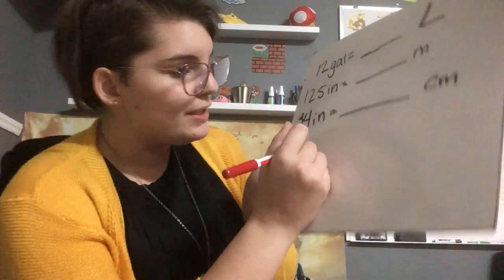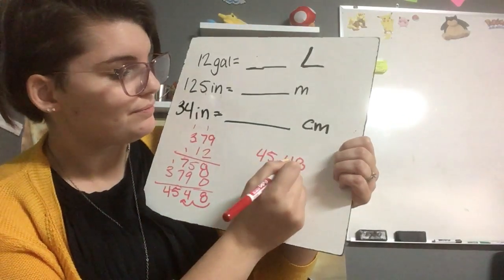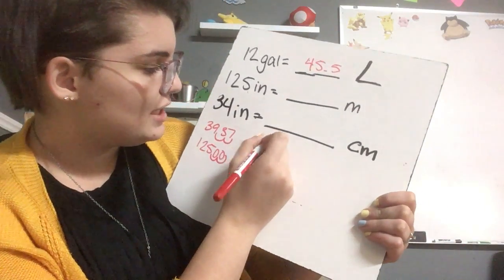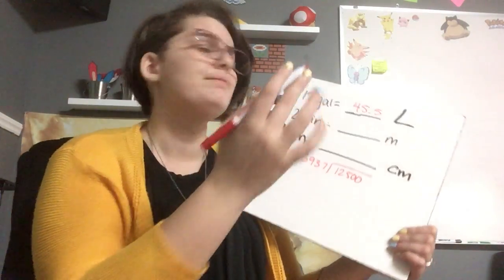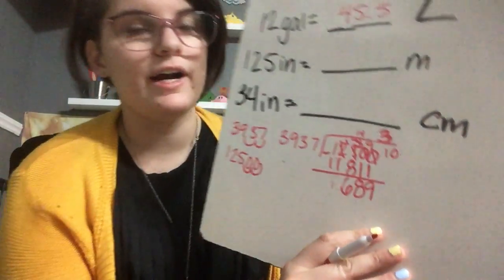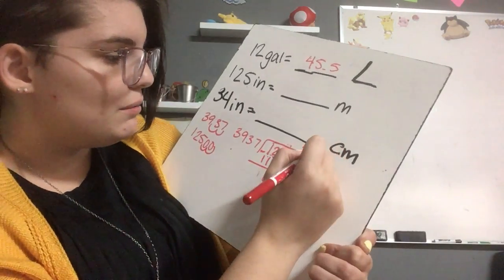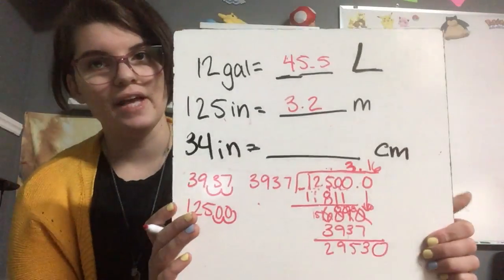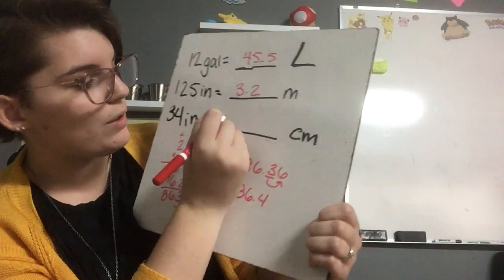Wednesday 04.29 Math Lesson